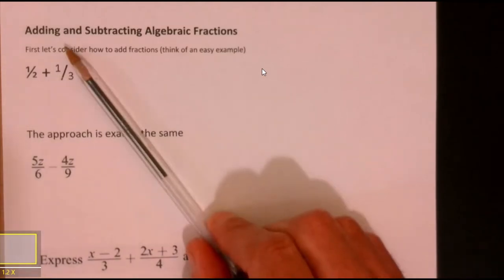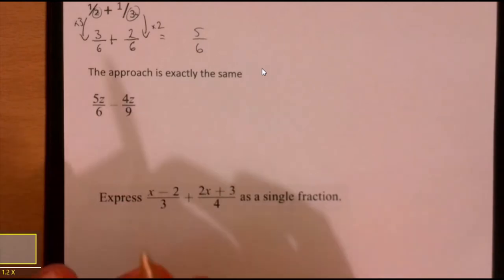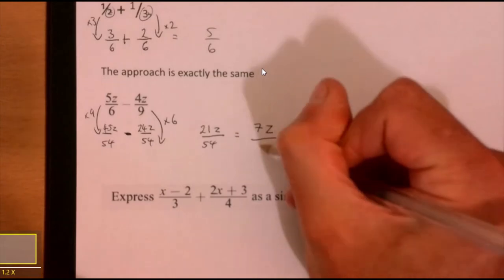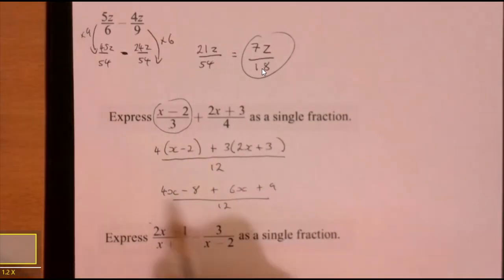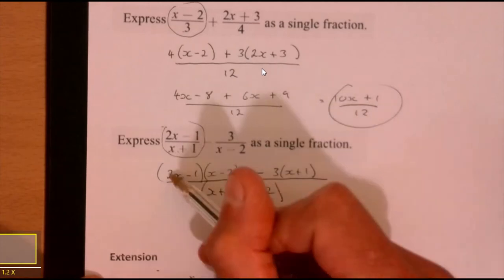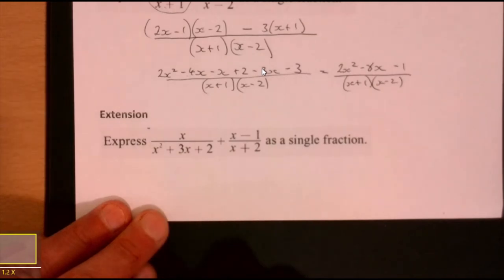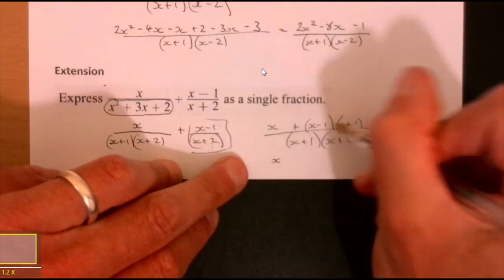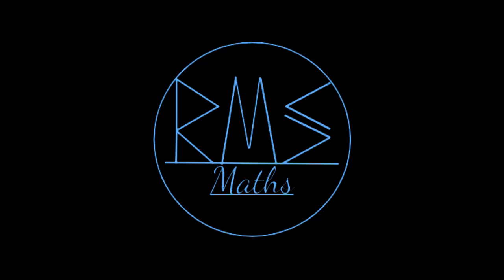Add and Subtract Algebraic Fractions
GCSE Maths, Add and subtract Algebraic Fractions.  If you can add basic fractions you can do this.